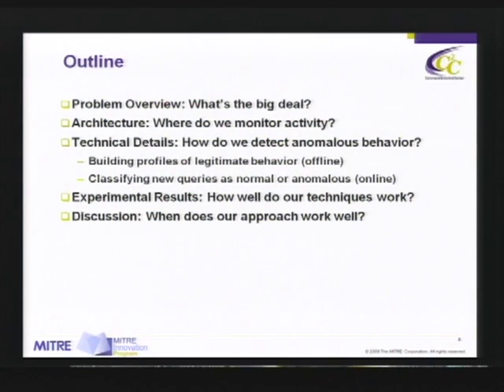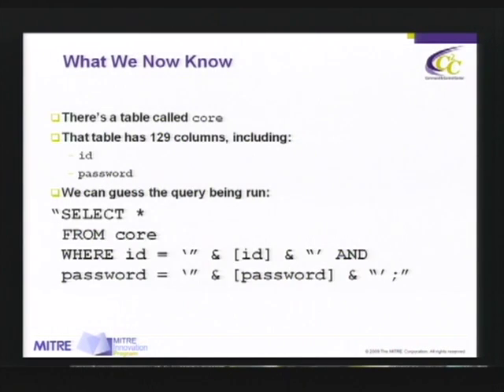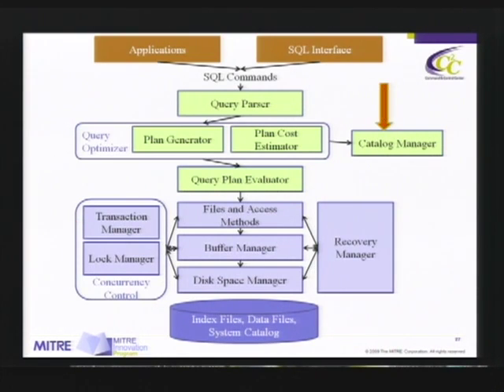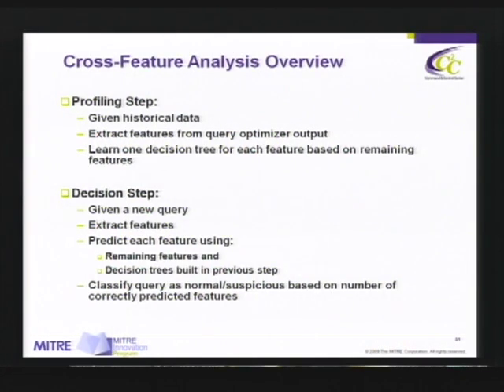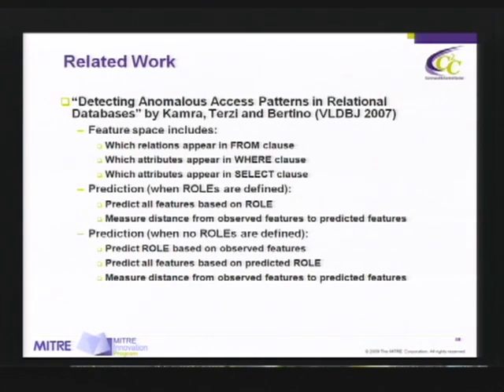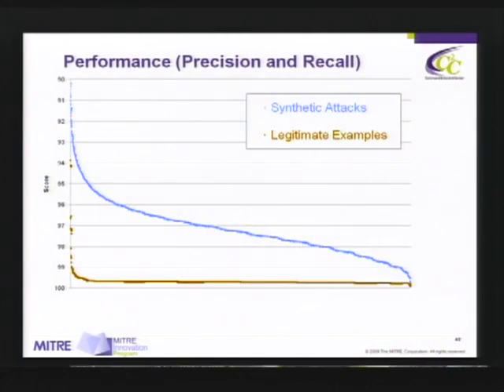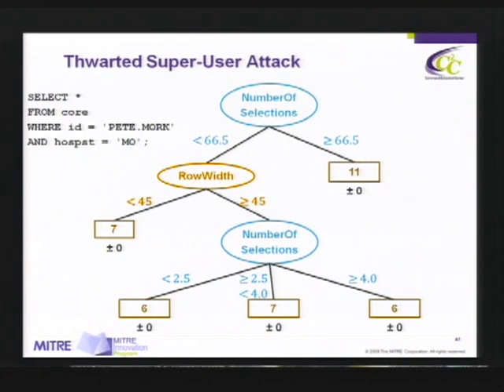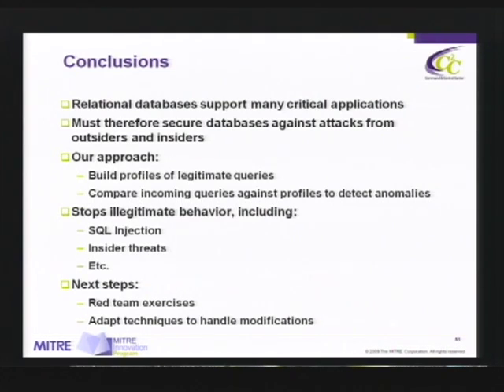2009-09-09 CERIAS - Database Assurance: Anomaly Detection for Relational Databases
Recorded: 09/09/2009

Database Assurance: Anomaly Detection for Relational Databases

Peter Mork

Behind countless complex applications lurk trusty relational databases that are responsible for managing the data that fuel these applications. For example, relational databases are used to support electronic medical health record systems, timecard reporting systems, and transportation systems. Ideally, the relational database system has been sufficiently hardened to prevent exfiltration or modification of data. Unfortunately, adversaries often have insider access to the networks and machines on which the database is running and can easily circumvent such security measures. Therefore, in this research project, we create profiles of known, legitimate behavior so that we can flag any anomalous behavior as potentially illegitimate.In this presentation, because SQL injection remains the #1 attack vector, I will first illustrate how SQL injection attacks can exfiltrate data from a database system.  I will then discuss various locations within the database engine that one might monitor activity, highlighting the benefits of placing a monitor between the query optimizer and query execution engine.  Next, I will describe how we use cross-feature analysis to generate profiles of legitimate behavior and how these profile are used at run-time to identify anomalous activity.  Then, I will present experimental results both in terms of performance overhead and precision/recall.  I will conclude with a discussion of when our techniques are most applicable and how a clever adversary might nevertheless elude our monitor.

Dr. Peter Mork is a Senior Technology Advisor and Principal Database Research at The MITRE Corporation.  At MITRE his research revolves around data management topics including metadata management, data discovery, privacy and security.  He also advises the Department of Health and Human Services on strategies for sharing data, particularly in the presence of privacy constraints.  He received his PhD in 2005 from the University of Washington on the topic of Peer Architectures for Knowledge Sharing.